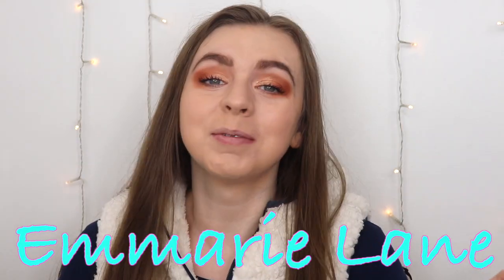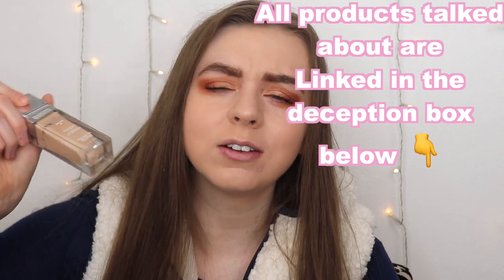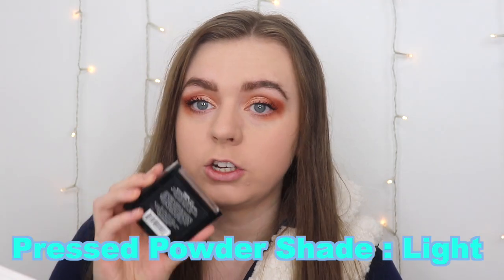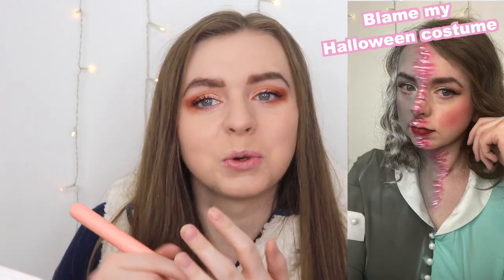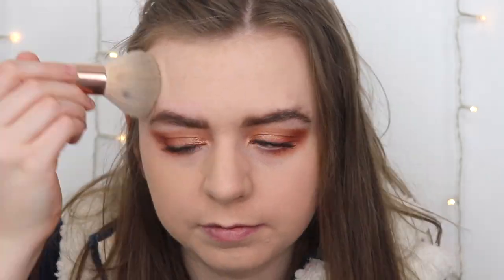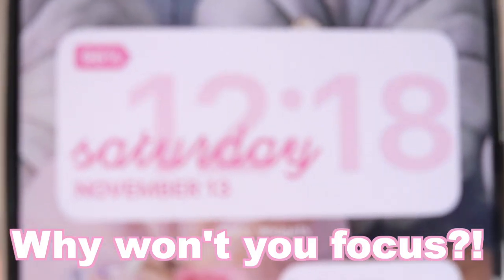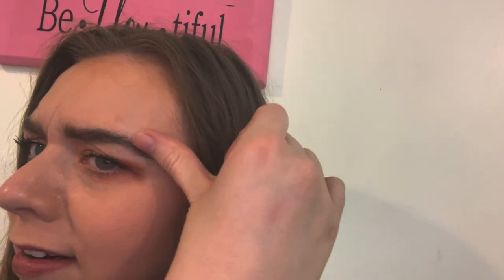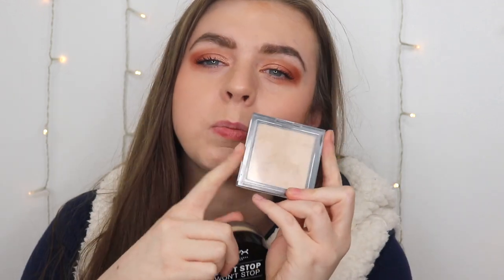NYX Can't Stop Won't Stop Mattifying Pressed Powder VS NYX Can't Stop Won't Stop Loose Powder!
Hey guys! In today's video, I’m going to battling the NYX Can't Stop Won't Stop Mattifying Pressed Powder VS NYX Can't Stop Won't Stop Loose Setting Powder! I know that a lot of people love the Mattifying Pressed Powder, but what about the Loose Setting Powder? Is it just as good? Is it better? That's what we're going to figure out today! Love you!

Products mentioned:
NYX Can't Stop Won't Stop Pressed Powder
NYX Can't Stop Won't Stop Loose Powder
Wet n Wild Mega Last Incognito Concealer
Physicians Formula The Healthy Foundation